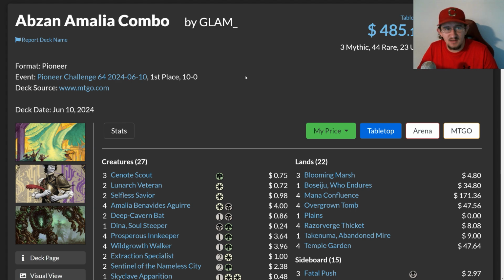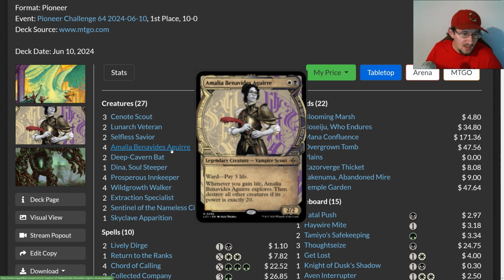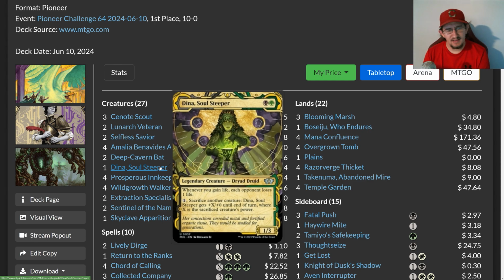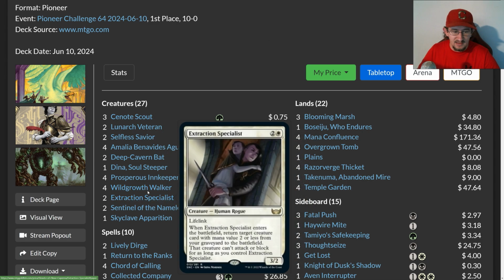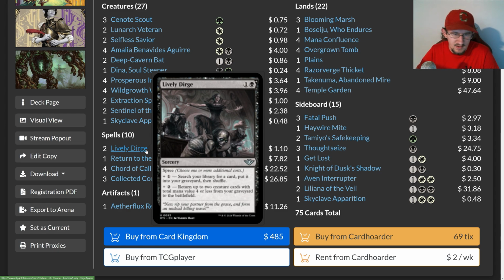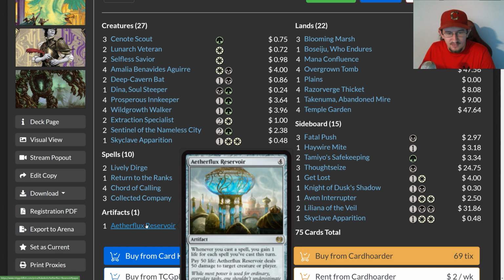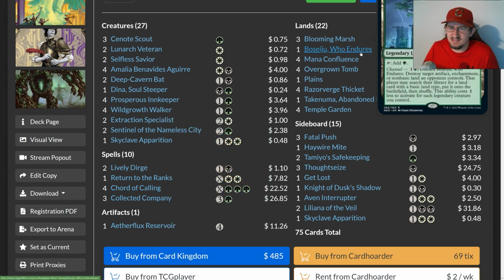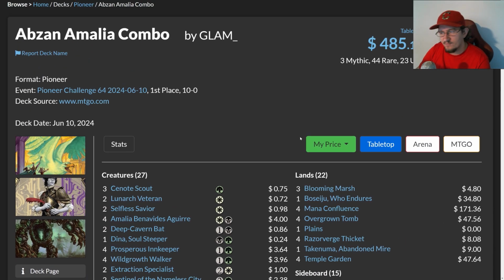This Might Be the Best Deck in the Format - Abzan Amalia Combo for Pioneer!